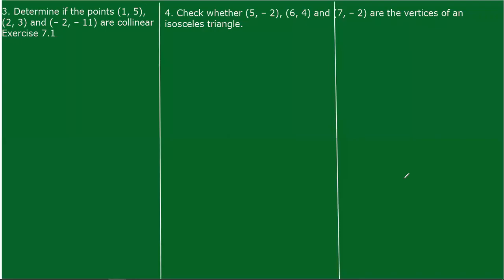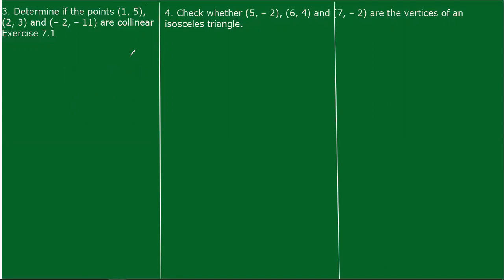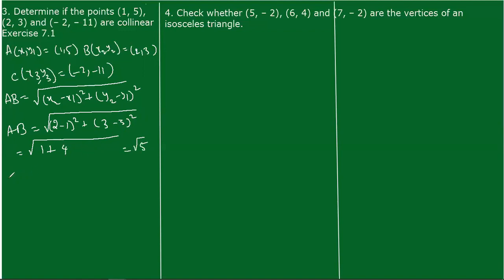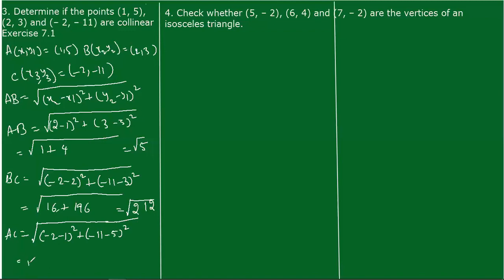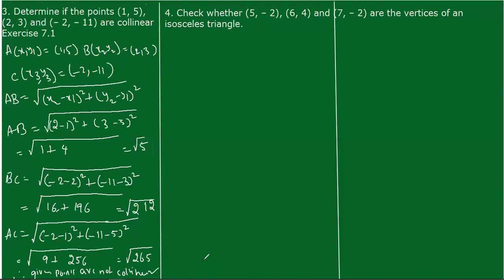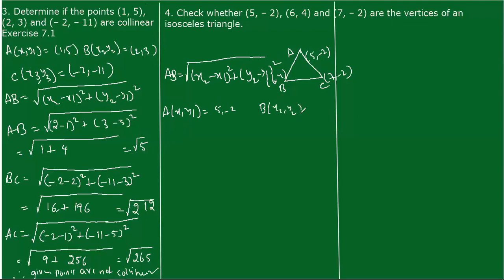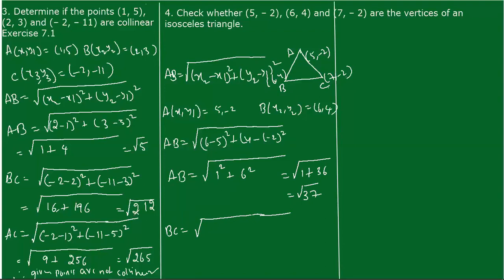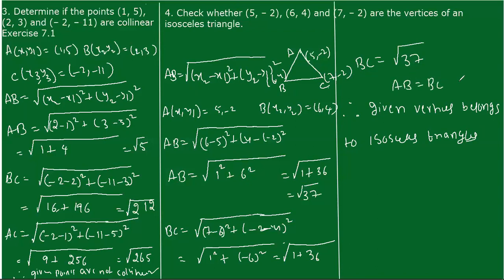Coordinate Geometry Ch.7 Exercise 7.1 Q3 and Q4 NCERT-CBSE Class 10 Math